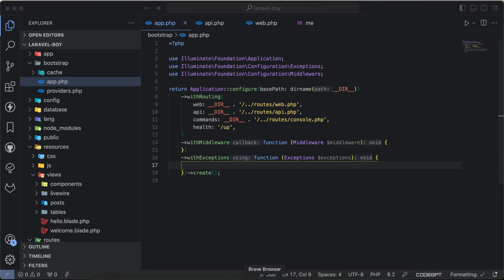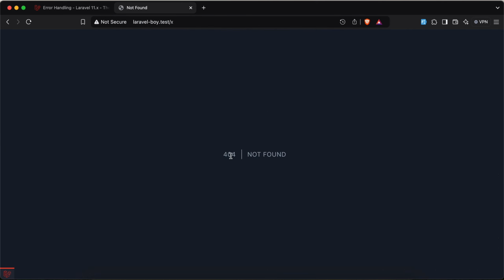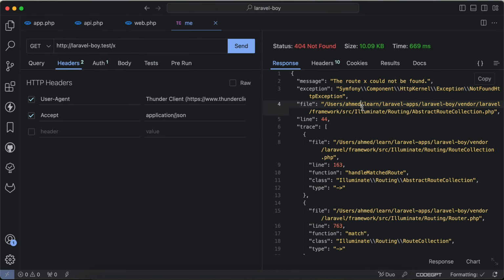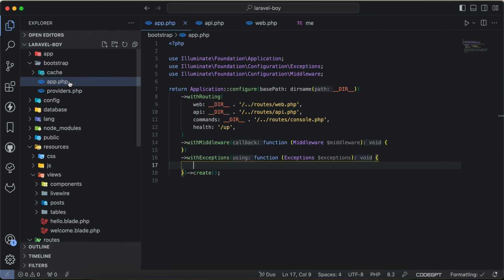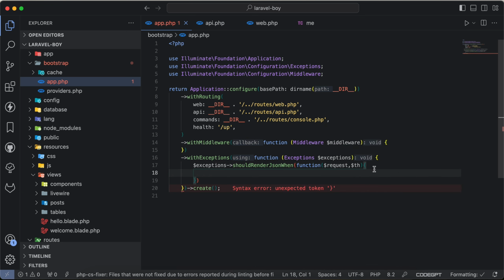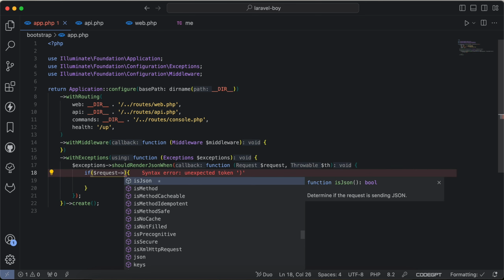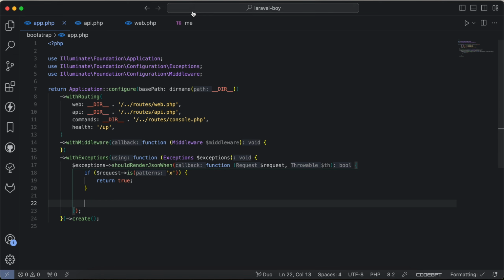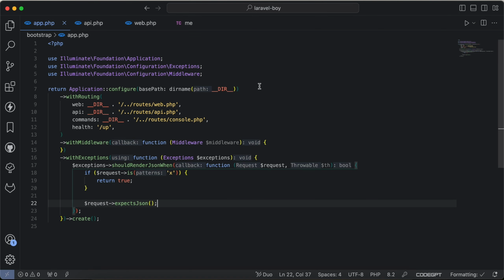Laravel clean code: use this method for global conditional json exceptions rendering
Laravel clean code: global conditional json exceptions rendering